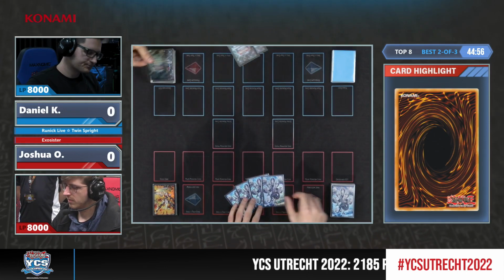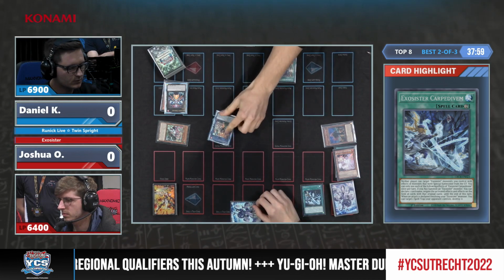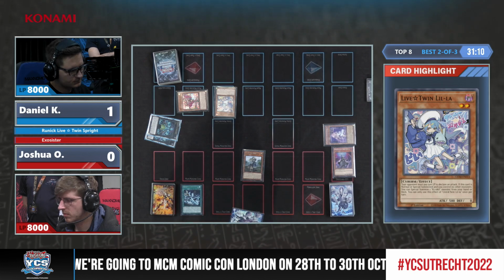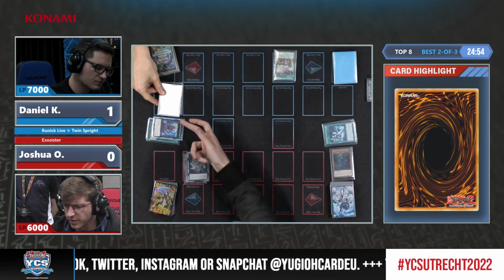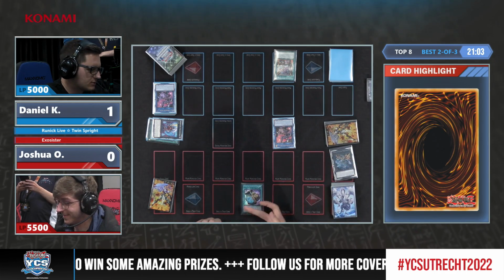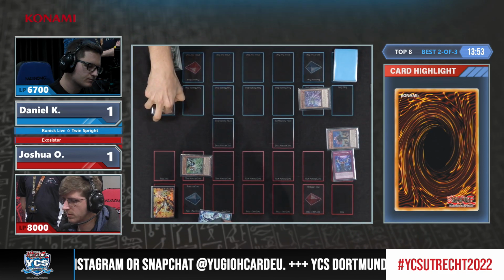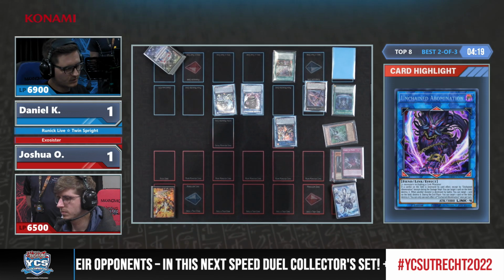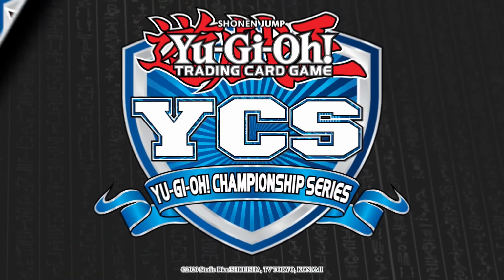YCS Utrecht 2022 - TOP 8 - Daniel K. vs. Joshua O.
Watch the TOP 8 match of YCS Utrecht 2022: Daniel K. (Runick Live ☆ Twin Spright) vs. Joshua O. (Exosisters)

2020 Studio Dice／SHUEISHA, TV TOKYO, KONAMI